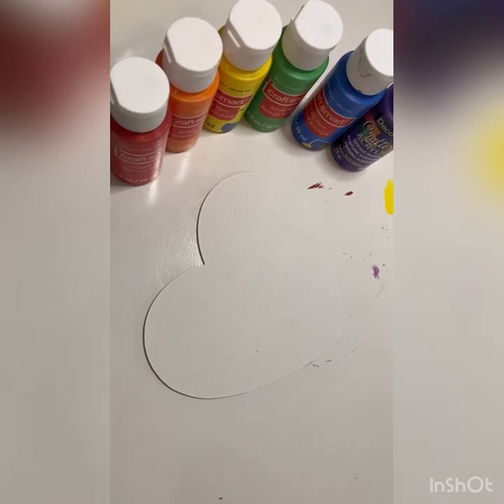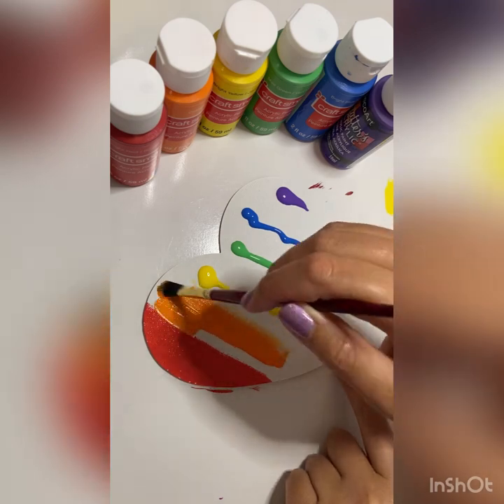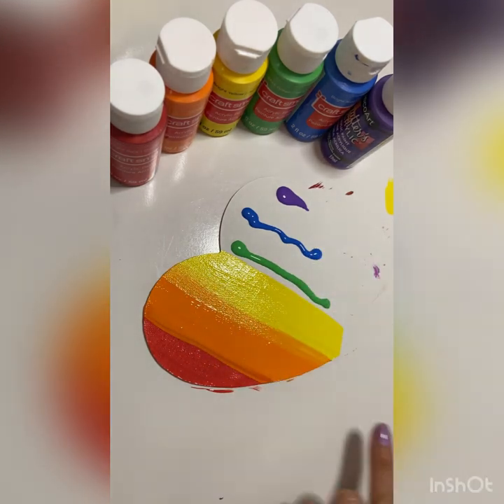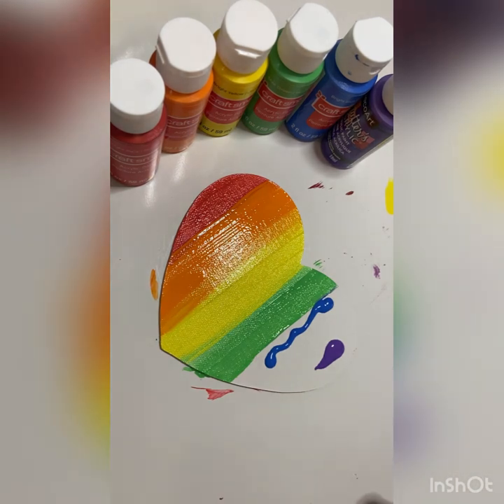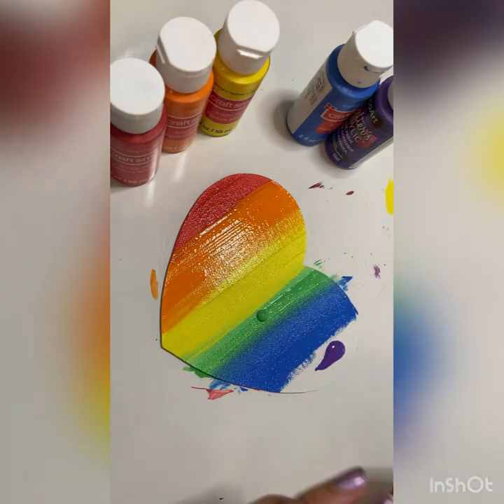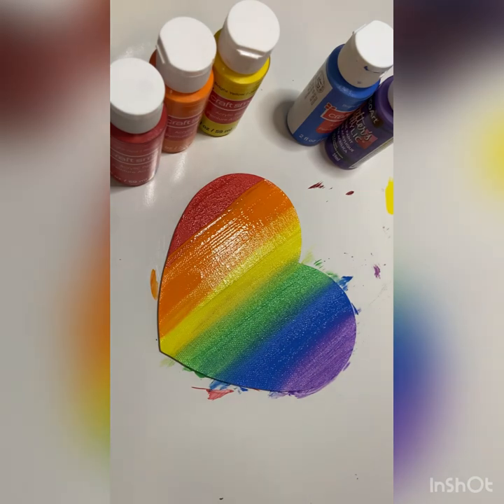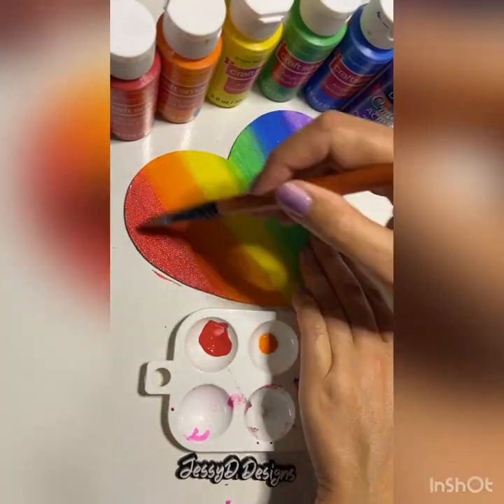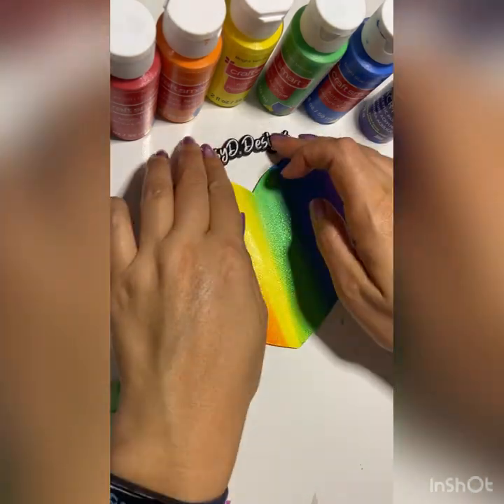How to blend paint colours | Blending technique | RAINBOW love heart | Step by step art tutorial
In this video follow along as I explain how to blend a rainbow love heart!

Tag me on social media so I get to see your beautiful creations. 💖

Happy painting! :-D

Items used:
Heart shape canvas panel
Acrylic Paints - Craftsmart
Size 14 Renoir brush
Size 12 Water colour mop brush

Musician: @tellyourstorymusicbyikson

Let's keep in touch:

SOCIAL MEDIA LINKS:
E T S Y S H O P